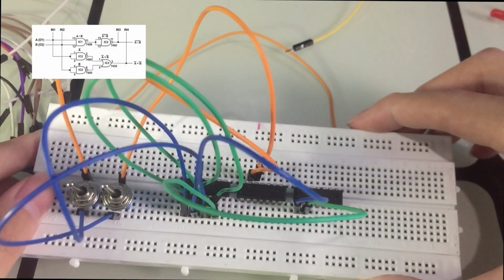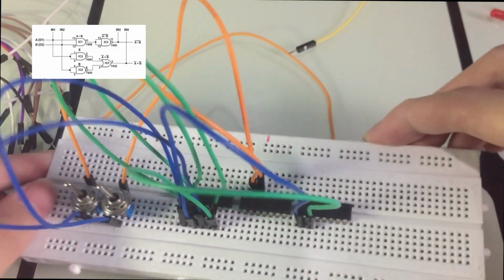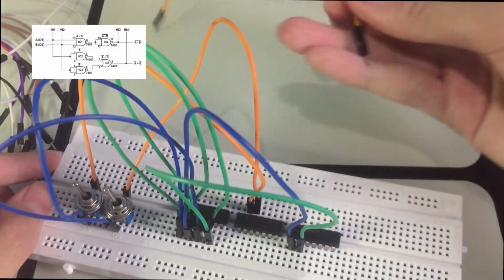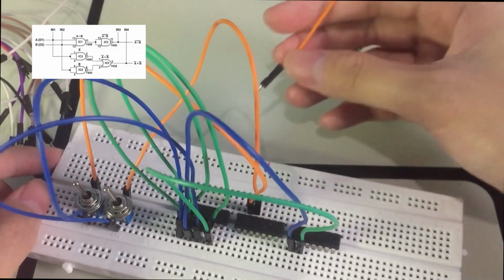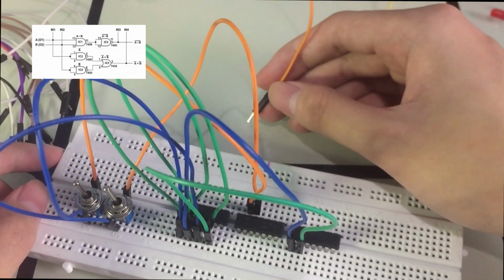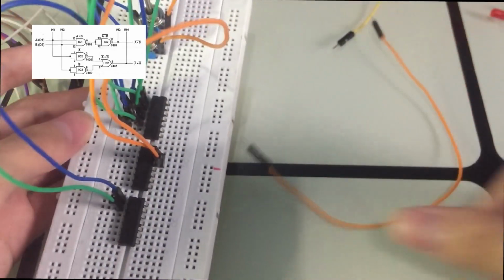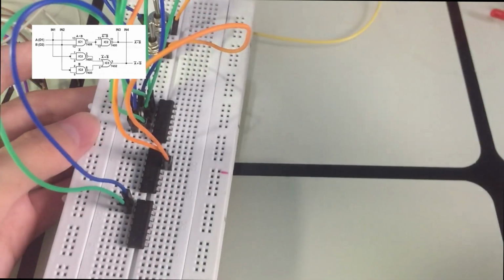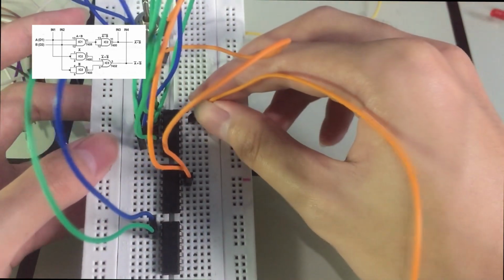LOGIC GATES: BOOLEAN ALGEBRA LOGIC CIRCUITS SIMPLIFICATION